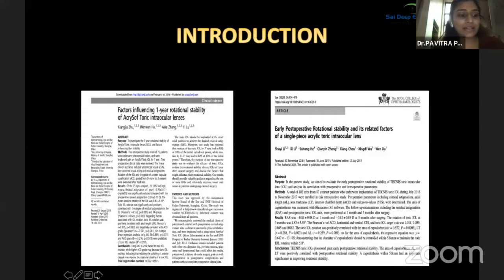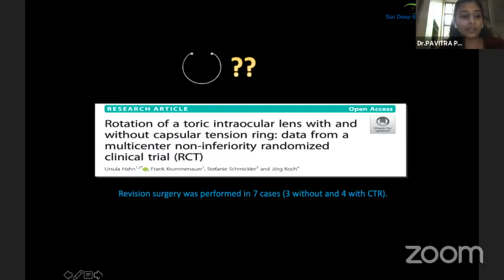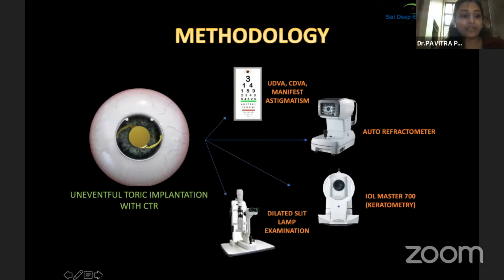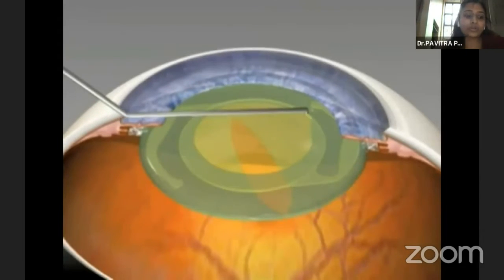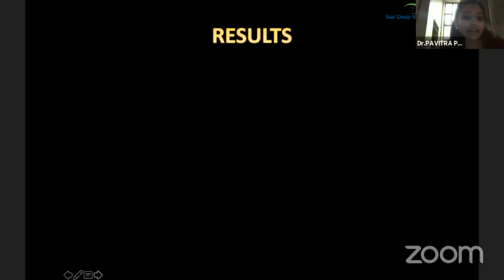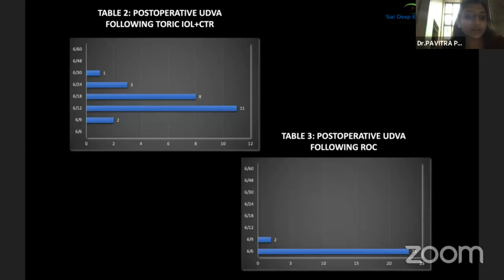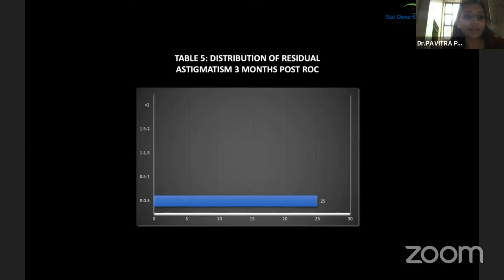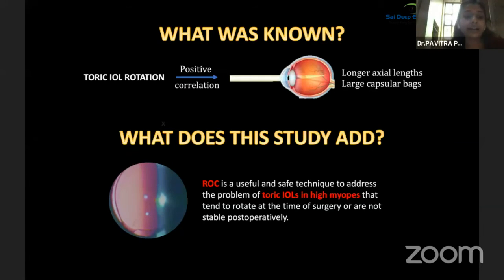AIOC2021-FP1324-Dr.PAVITRA PATEL-Thinking out of the box